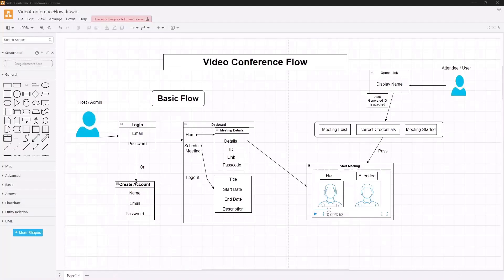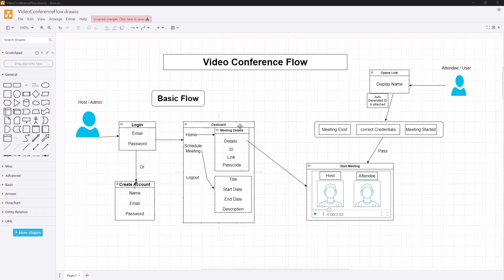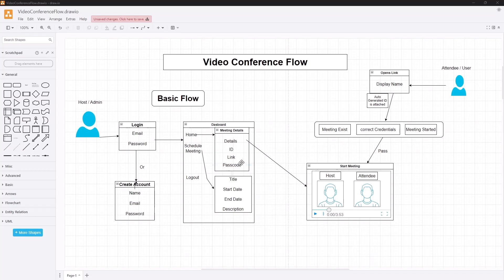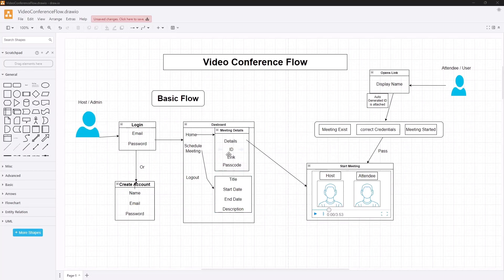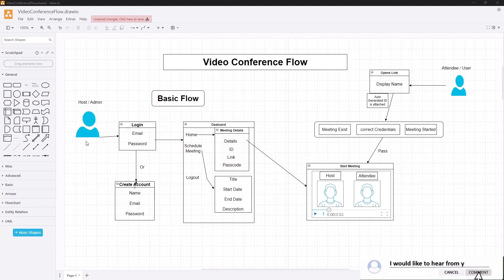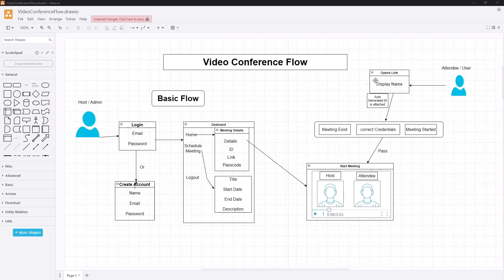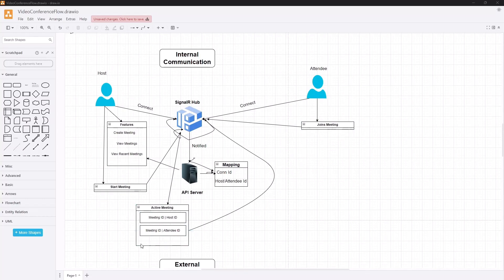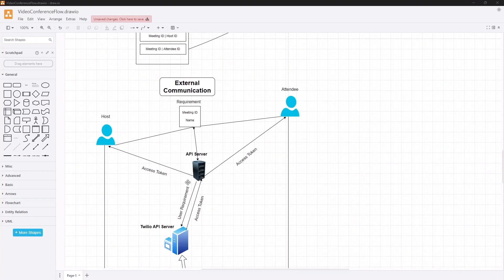Build Zoom Cloned with .NET 9 Blazor & Web API - Understand the Project Work Flow🚀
🔹In this video tutorial, learn how to build a modern video conferencing app using .NET Web API, Blazor, and Twilio. This comprehensive step-by-step guide is designed for developers at every level, covering everything from initial setup to deployment. Enhance your skills and create a robust, scalable solution for real-time communication.

# Here's a follow-up section.